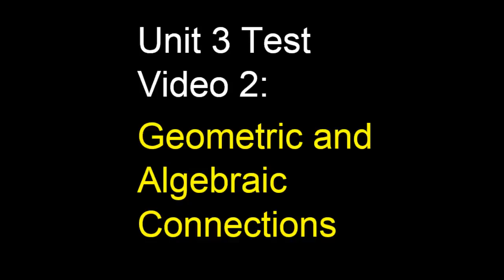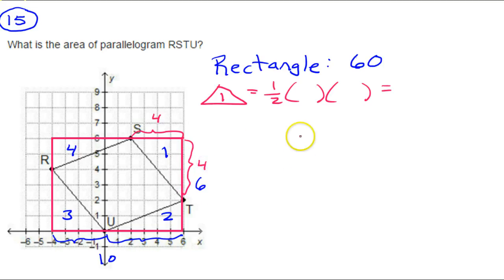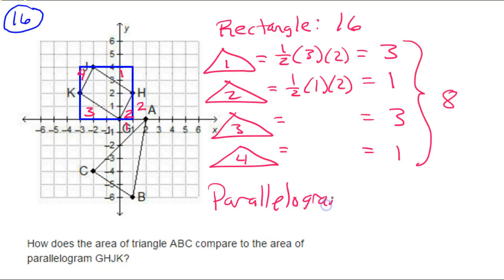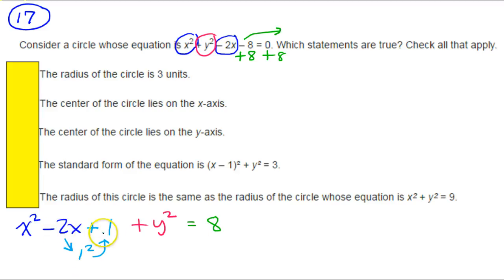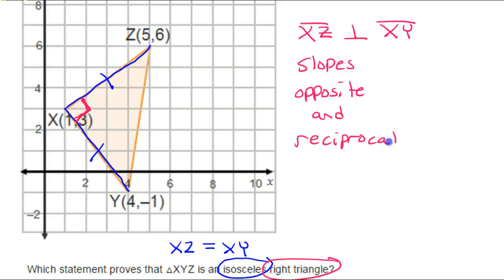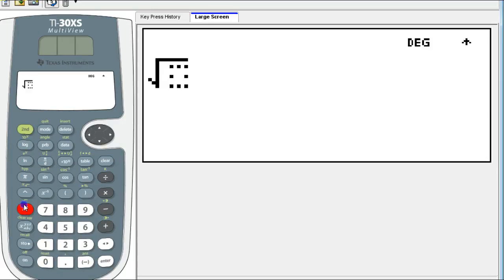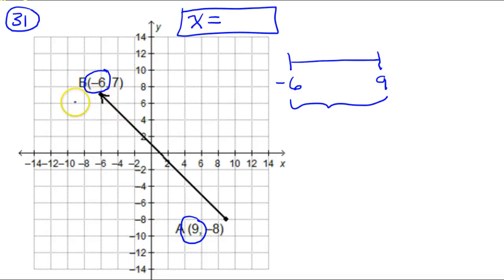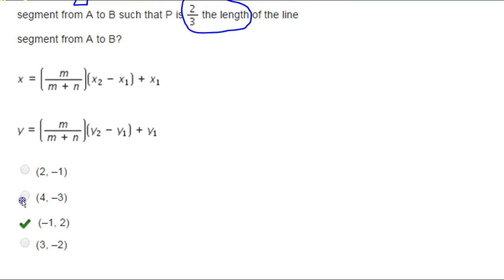Geometric and Algebraic Connections Test (Video 2)